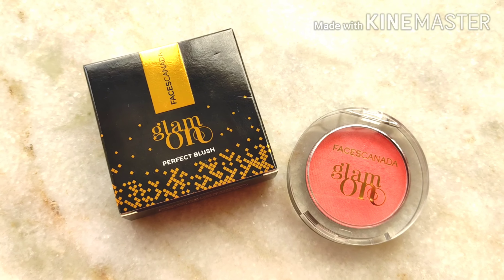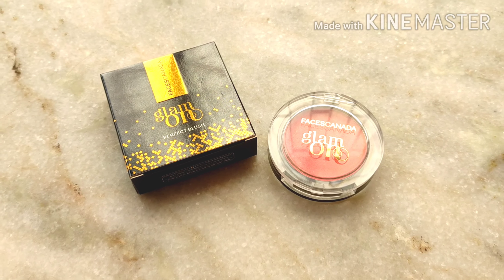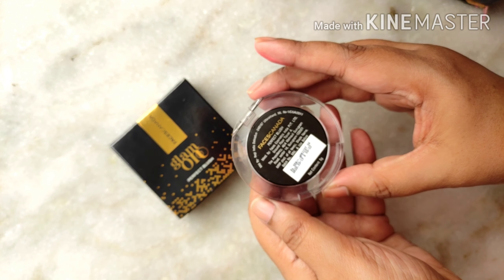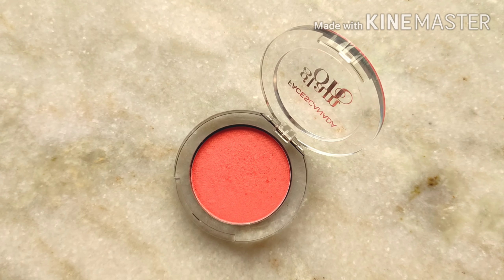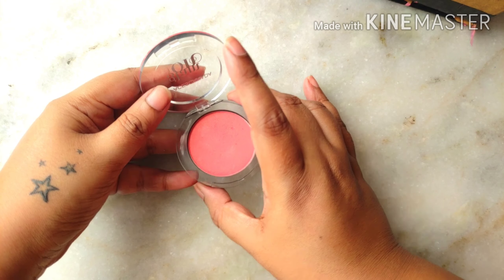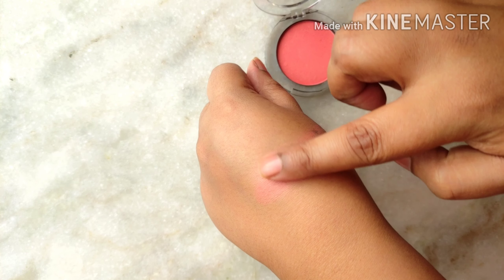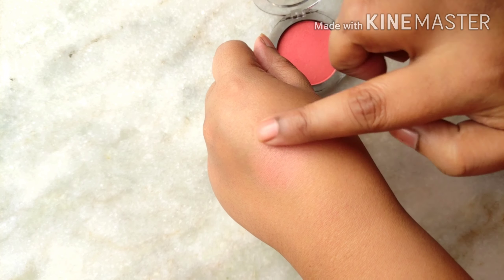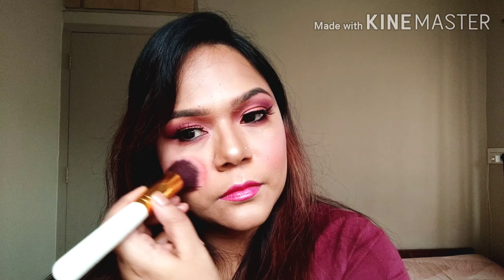Faces Glam on Blush Review // Apricot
Mini review of the Faces Glam On Perfect Blush. It's a satiny blush which gives a subtle glow to the cheeks. I got it in the shade Apricot.

Copyright: Everything in this video is created by SparkElle Beauty unless otherwise stated. Please do not in any way use the content of this video (or any part of it) without SparkElle Beauty's consent.

Best wishes
Sparkelle Beauty :)